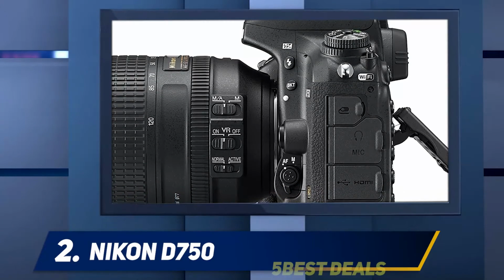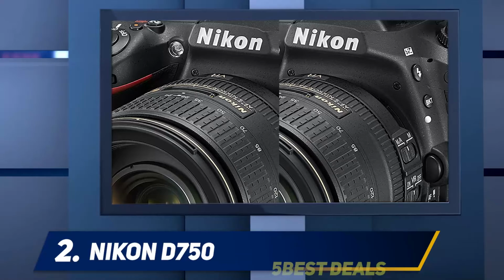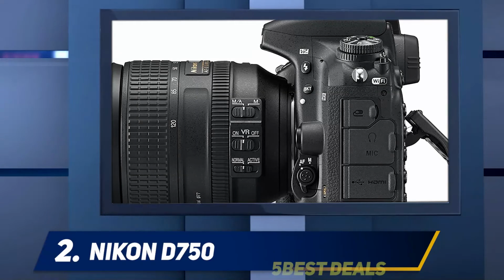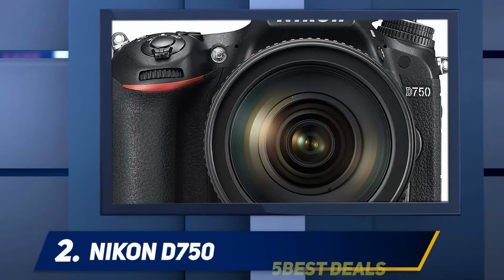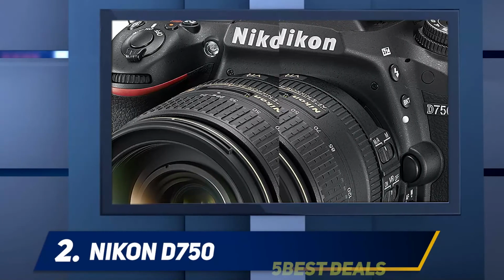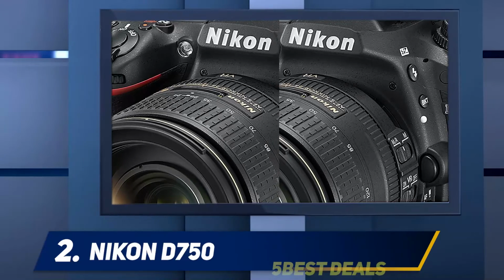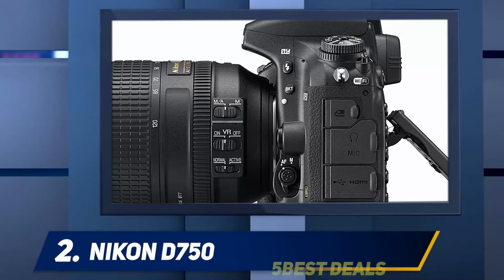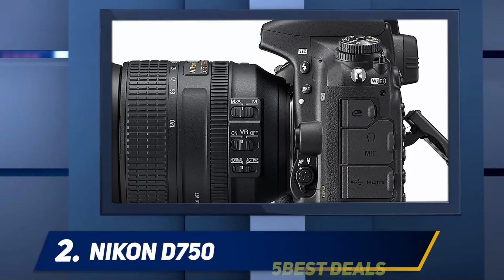✅ Best Full Frame Cameras 2023 - Top 5 BestFull Frame Cameras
Here is the Updated Prices of the Best Full Frame Cameras in 2023!

Things that we mentioned in this video:
1. Sony a7 III - B07B43WPVK
2. Nikon D750 - B0060MVLXC
3. Canon EOS 5D Mark IV - B01LW6S3P1
4. Canon EOS 6D Mark II - B0748JMG9F
5. Panasonic Lumix DC-S5 - B08FF55MV4